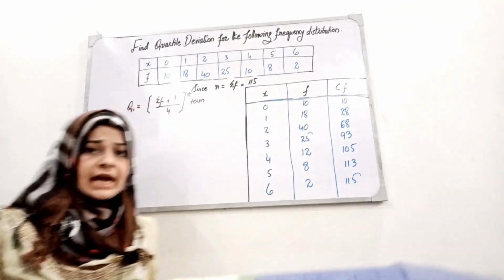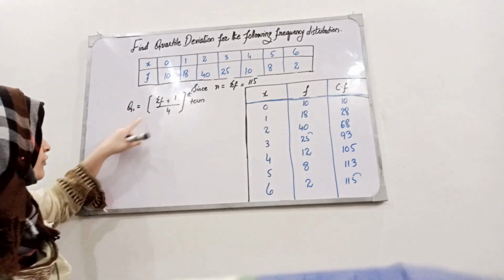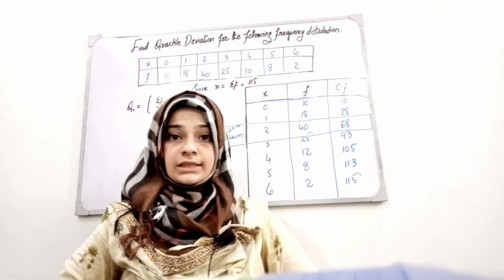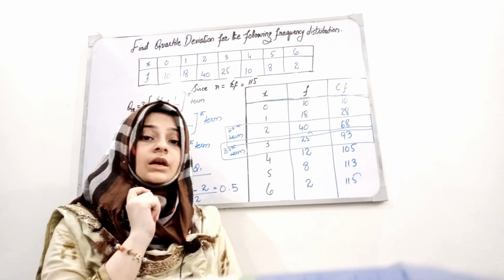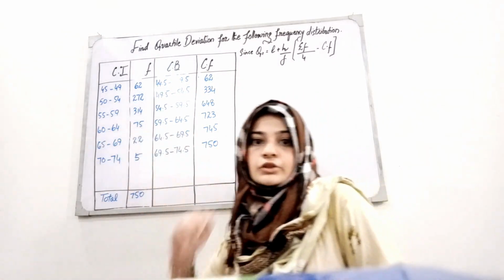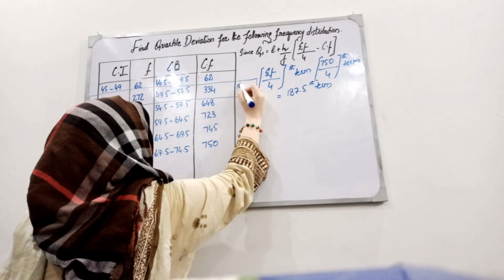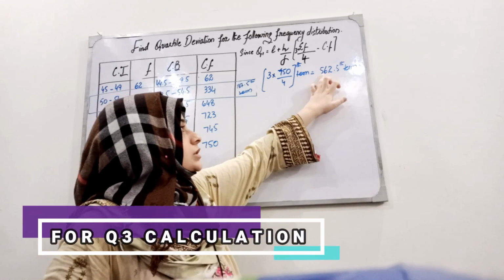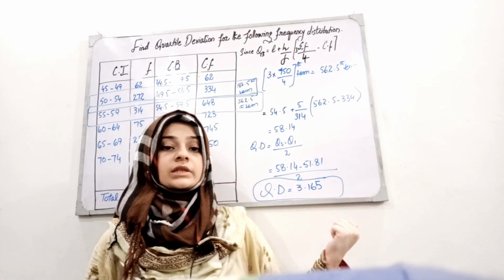Quartile Deviation for discrete and continuous data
In this video we will learn how the quartile deviation which is also known as semi interquartile range (IQR) can be calculated for discrete ungrouped and continuouis grouped data.
Quartile deviation for n-arranged data